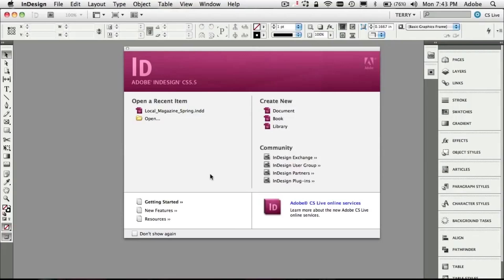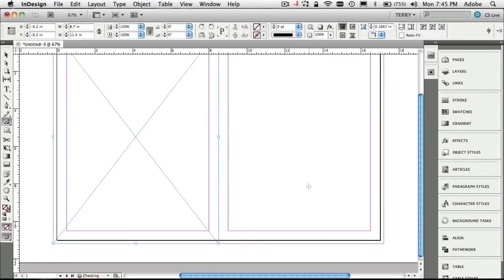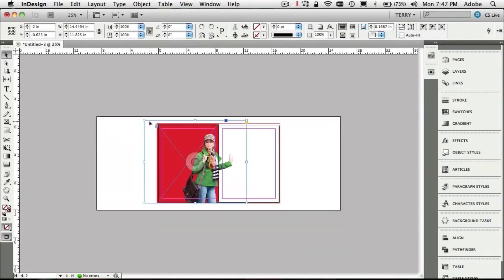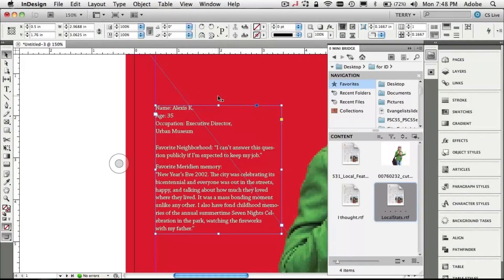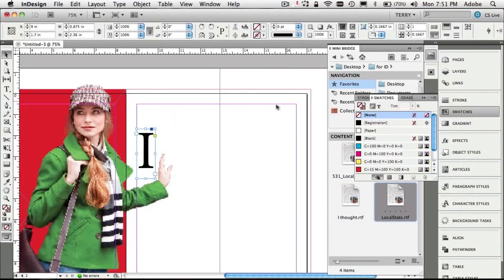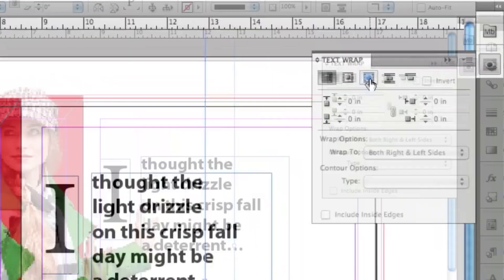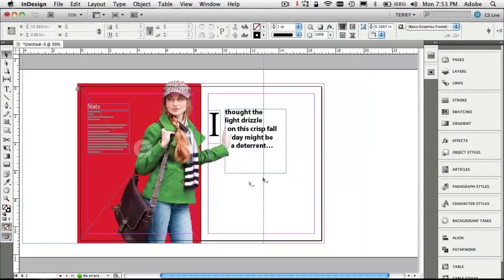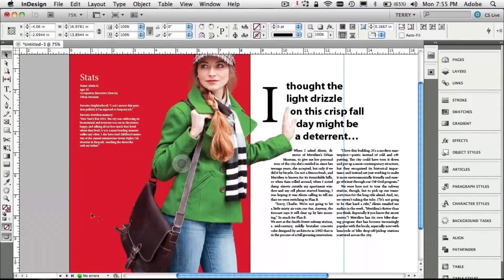Adobe InDesign Step By Step Tutorial For Beginners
In this video you will learn how to use Adobe Indesign!

tune-up.